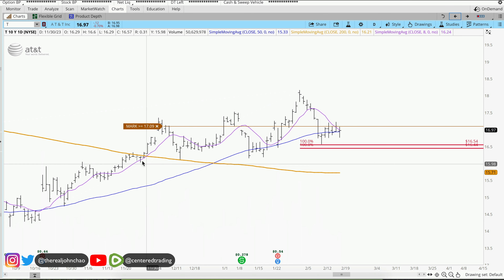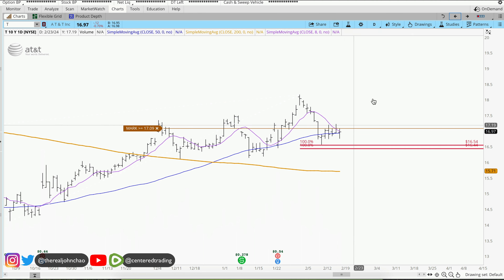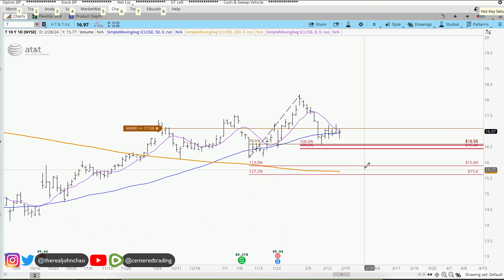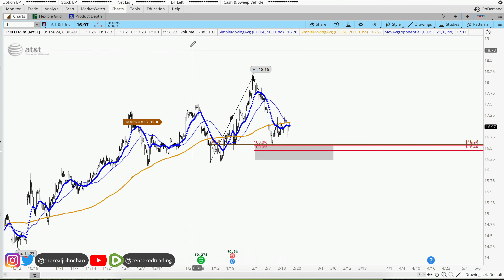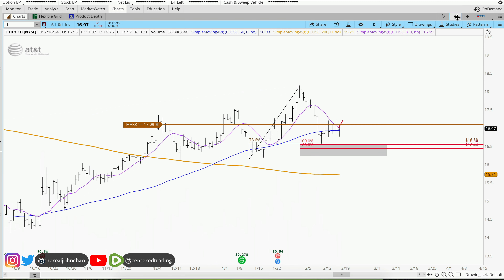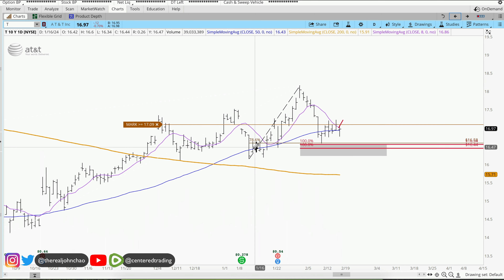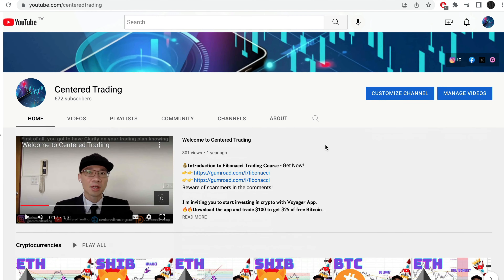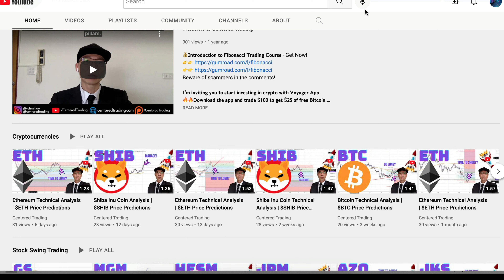AT&T Inc Technical Analysis | Is $17 a Buy or Sell Signal? $T Price Predictions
AT&T had a decent pullback recently. Let's see if this pullback is a good place to long $T

Timestamp
0:00 Intro
0:15 Setting up Symmetry Support
0:29 Setting up Fibonacci Retracements
0:34 Plan the Moves Ahead
0:54 Sign Up for the FREE Fibonacci Zone Newsletter
1:13 Have You Subscribed to Our Channel? Sub Now!

💡 BTC: 3JQnmjFCMLAkw1yQEA4oVSXk7k4LsiEiWK
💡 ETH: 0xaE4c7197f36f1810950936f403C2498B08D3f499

- Composure
- Clarity
- Commitment

AT&T,
AT&T analysis,
$T Wholesale analysis,
AT&T price predictions,
$T Wholesale price predictions,
$T Technical analysis,
is AT&T a buy or sell,
Is it good to buy AT&T today?,
Is AT&T a sell or a buy?,
What is the prediction for AT&T?,
Is AT&T a good  to buy 2023?,
Is AT&T about to split?,
Is AT&T undervalued?,
Is AT&T a good long-term ?,
Is AT&T a good stock to buy?